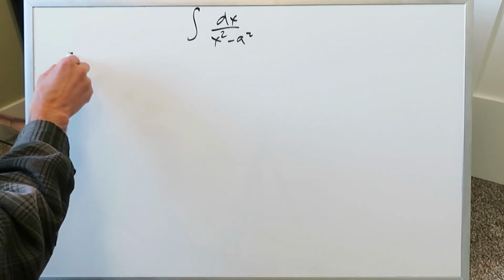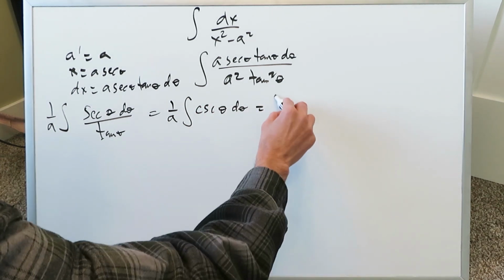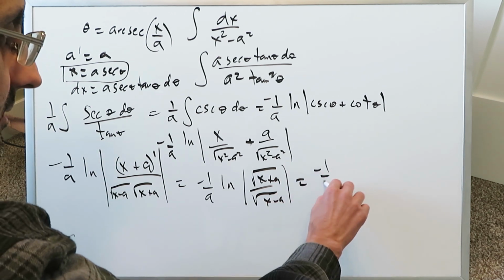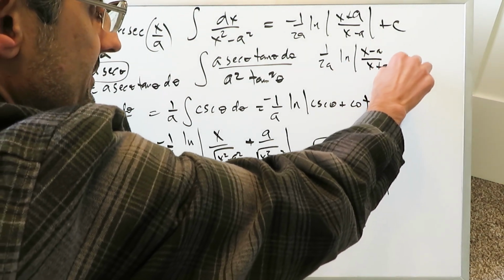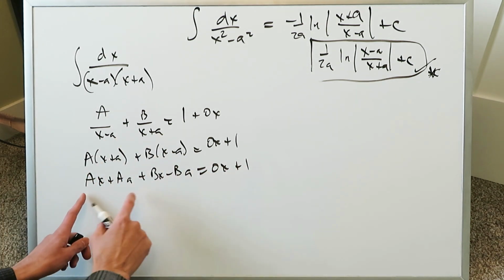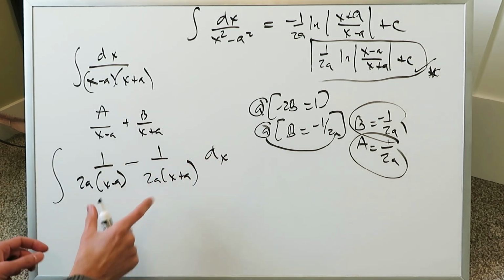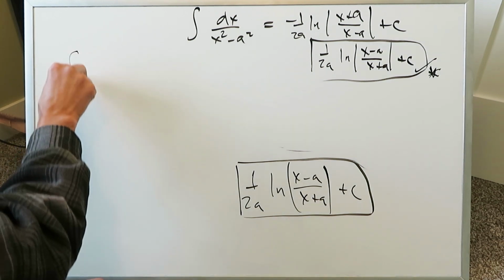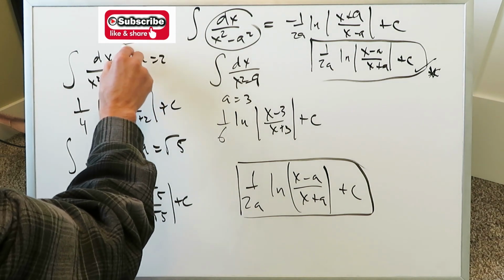An Integration Template (2 Routes)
Demonstate the well-known integration (antiderivative) template using both trigonometric substitution integration and Partial fractions decomposition techniques.